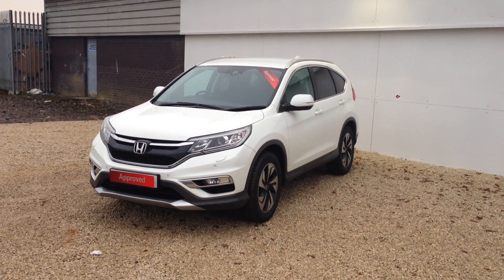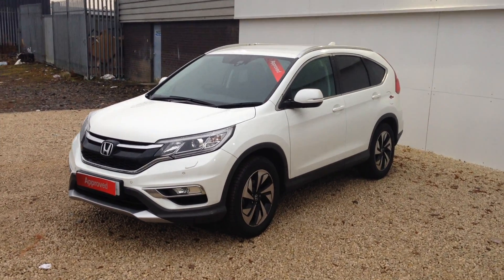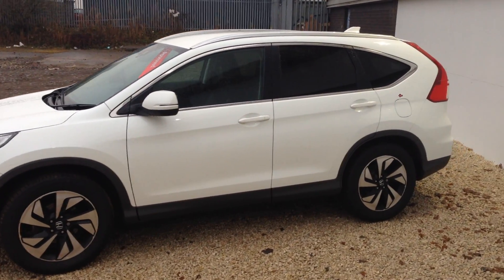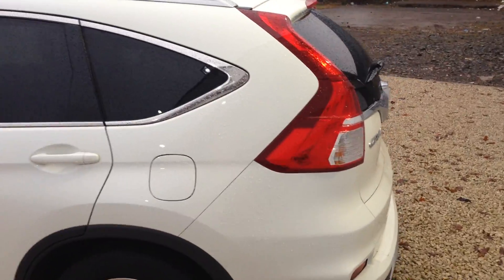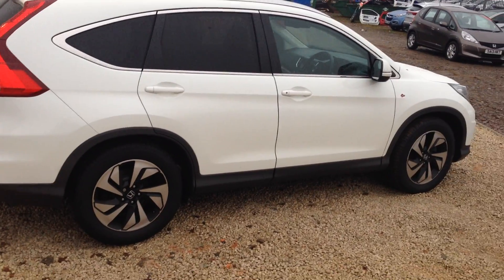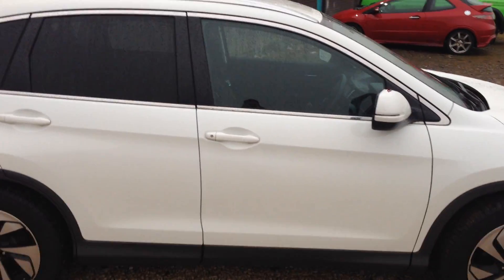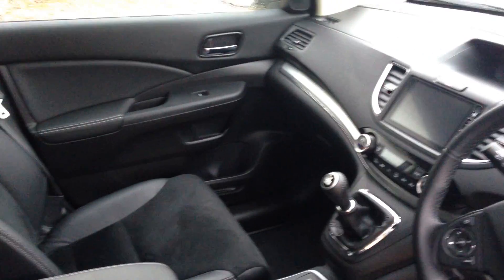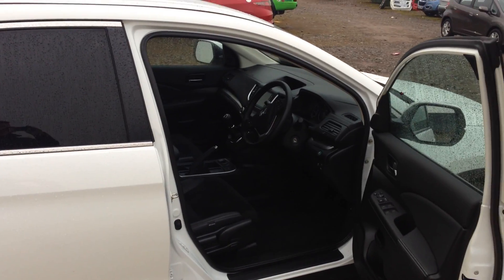RV65 KTJ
Description